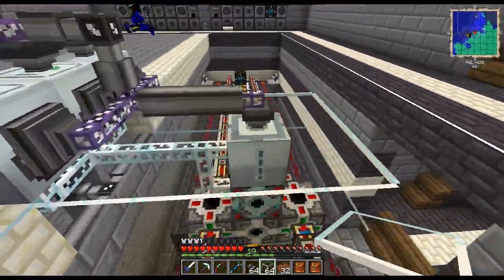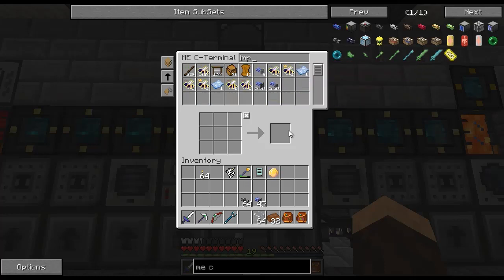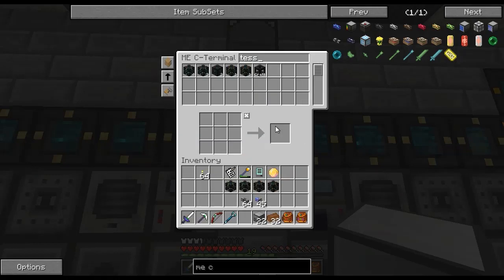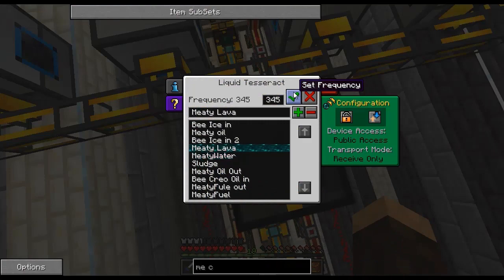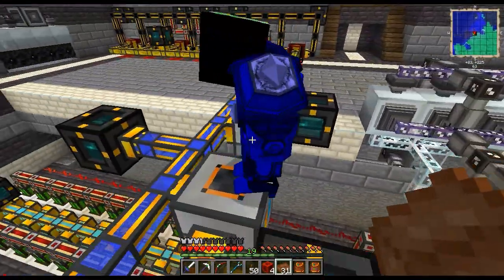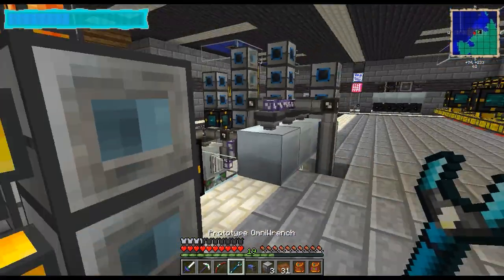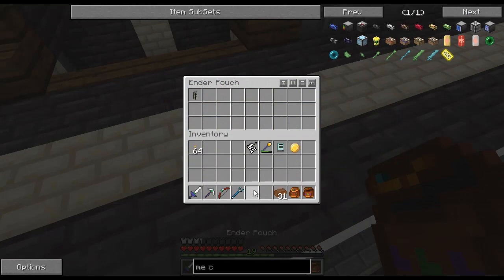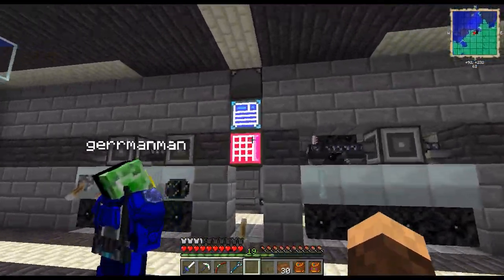FTB Unleashed - Igneous Extruders - EP35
Minecraft FTB Unleashed. In this Feed The Beast episode I actually put two different episodes together in one and cut a lot of the derping out lol. We use igneous extruders to make mass cobble for our recyclers. Be sure to click the crap out of that like button!